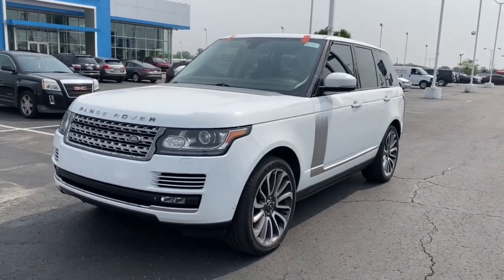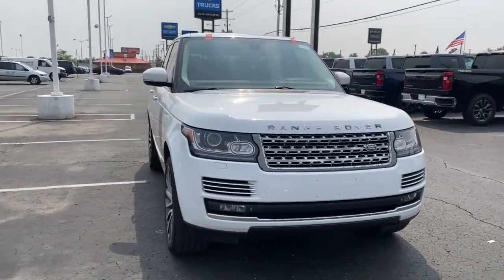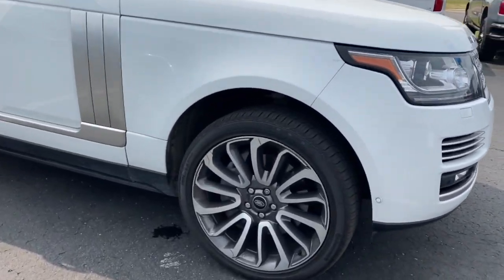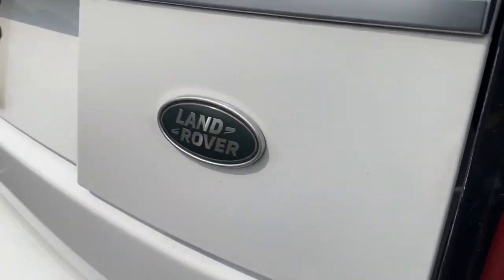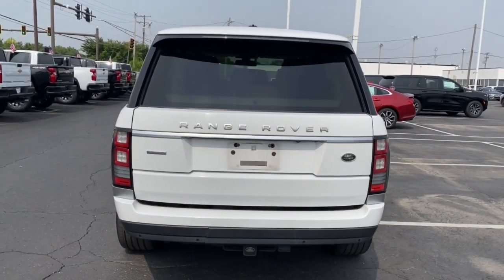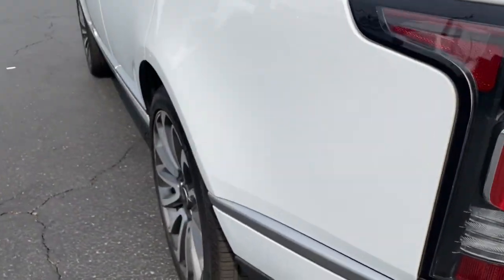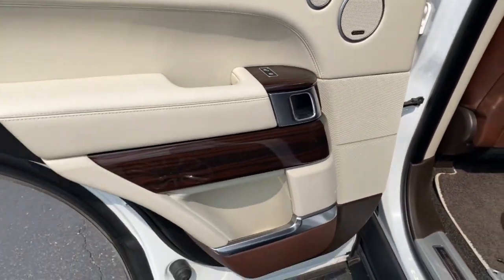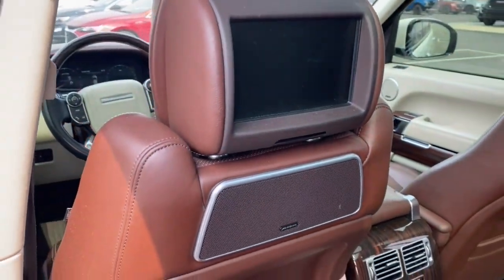2014 Land Rover Range Rover Columbus, London, Springfield, Hilliard, Dublin, OH PCAA37357A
Fuji White Used 2014 Land Rover Range Rover 5.0L V8 Supercharged Autobiography available in Columbus, Ohio at Mark Wahlberg Chevrolet. Servicing the London, Springfield, Hilliard, Dublin, OH area.
2014 Land Rover Range Rover 5.0L V8 Supercharged Autobiography - Stock#: PCAA37357A

Clean CARFAX. Brogue/Brogue/Ivory/Ivory w/Full Semi-Aniline Leather Seat Trim, Navigation System.brbrbrLand Rover Range Rover 2014 White 4D Sport Utility 5.0L V8 SuperchargedbrbrReviews:br  * If you want the ability to traverse any terrain while ensconced in a cocoon of the finest amenities, the 2014 Range Rover fits the bill. This 4-wheel-drive vehicle is just as at ease ascending the Andes as it is pulling up to the opera. Source: KBB.combr  * Sharp styling; spectacular interior design; exacting craftsmanship; remarkable off-road dexterity; extraordinarily quick with supercharged V8 engine. Source: Edmundsbr  * Every generation of Range Rover sets a new benchmark and the 4th generation is a bold evolution of the design. While the new shape is more refined the key lines and architectural shapes instantly tell you it's a Range Rover. The signature clamshell hood, floating roof, deep imposing grille and headlamp graphics have the familiar presence, yet the front of the new vehicle is subtly different. Dynamic Response uses an electronic two-channel control system to independently regulate both front and rear suspension units. This dramatically reduces body lean during cornering and enhances control and stability. The system, available for the first time on Range Rover, is standard with the 5.0L V8 Supercharged engine with eight-speed automatic transmission. It is designed to reduce fuel consumption and help lower CO2 emissions without compromising power. Capable of taking on tougher situations than ever before, the new four-corner air suspension system is designed to keep the Range Rover composed and stable no matter how rough the terrain. For unprecedented ride quality, it switches heights seamlessly when necessary. Terrain Response puts Range Rover's full capabilities at the driver's command. This next generation system monitors driving conditions and automatically optimizes the vehicle's settings to suit the terrain. The refinement of the interior gives a sense of wellbeing: the broader, more refined center console puts essential controls within easy reach, while the clean, elegant surfaces with fine leathers and veneers give a feeling of serenity and calm. A panoramic roof brings a new aspect to Range Rover. It floods the interior with light, enhancing the feeling of space and being connected to the outside. The Rear Executive Class seats give a new dimension to relaxing. Seating two individual passengers, this configuration allows for even more space with the addition of a massage function as a comforting extra. Source: The Manufacturer SummarybrbrbrPURE PRICED FOR A QUICK SALE! All vehicles come with a complete safety inspection, full detail, 1 FREE OIL CHANGE, free 100 point inspection, FREE TANK OF GAS with delivery of this vehicle. Price does not include tax, title, and license or dealer fee. Vehicle located at Mark Wahlberg Chevrolet. INTERESTED, BUT NOT READY YET? That is okay... we never want to rush you at Mark Wahlberg Chevrolet. SAVE THIS VEHICLE to your MyAutoTrader. You will be updated of any future price savings and specials. It is real simple... Click SAVE THIS CAR above the main vehicle photo on the right or look for the star. SIGNING UP IS FREE: At the top right corner of this page, LOOK for the MyAutoTrader logo. Click SIGN UP and you are in...YOU CAN THANK US LATER, BY BUYING YOUR NEXT VEHICLE AT MARK WAHLBERG CHEVROLET!brbrAwards:br  * JD Power Automotive Performance, Execution and Layout (APEAL) Study